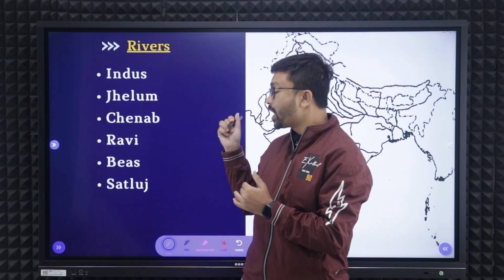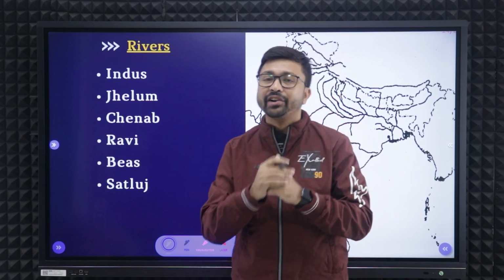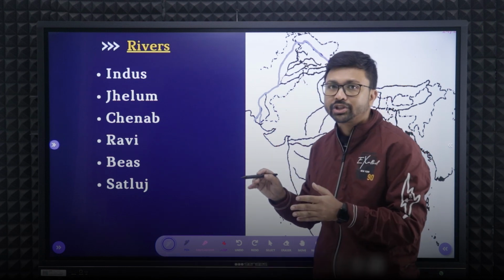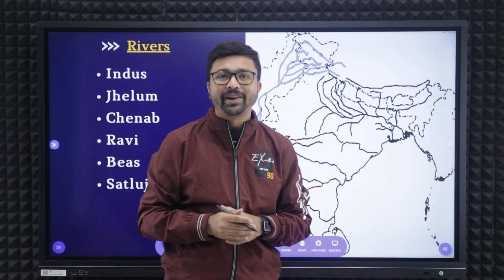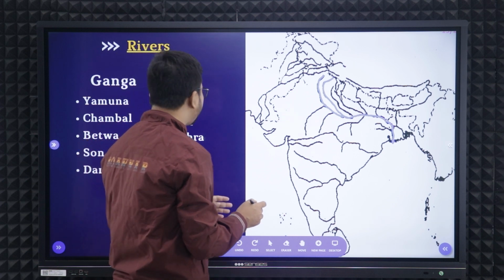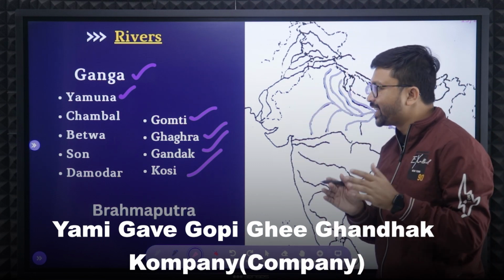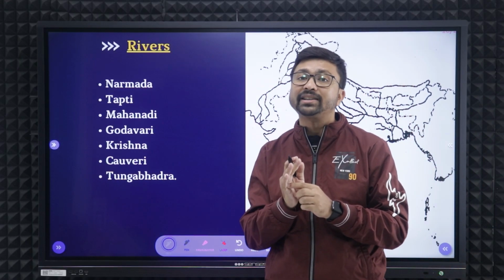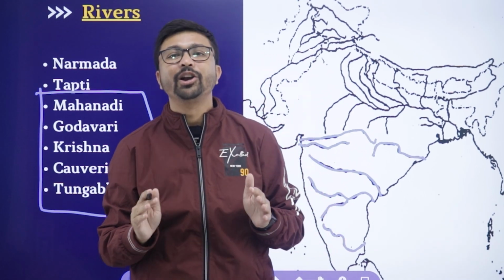Rivers of India | Map Work